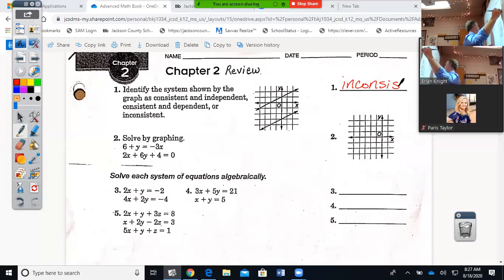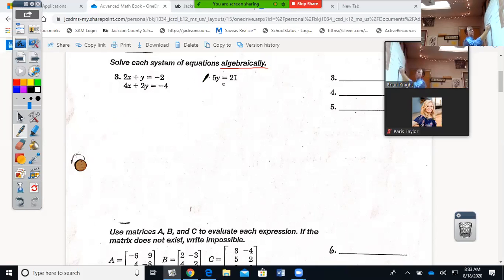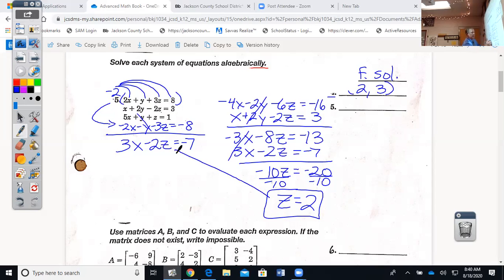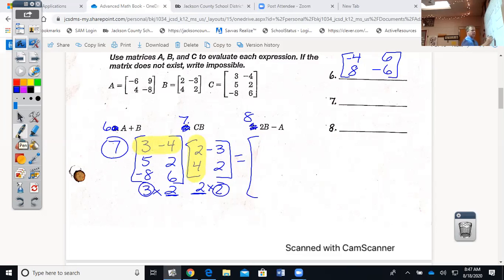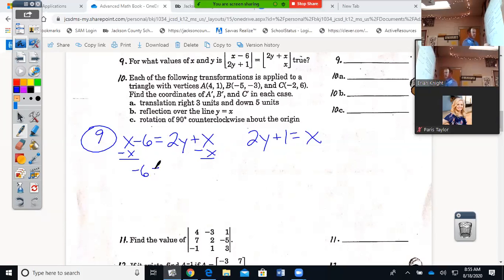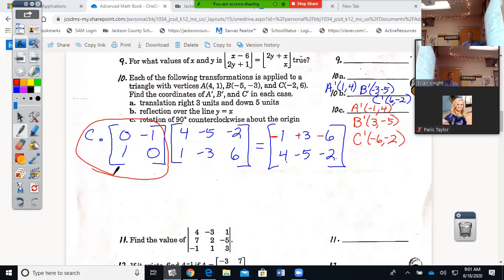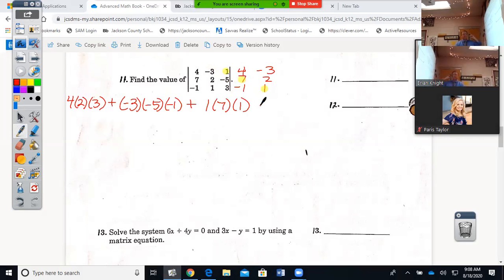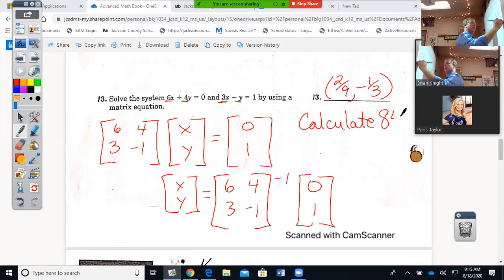Advanced Math Plus - Chapter 2 Review (Systems & Matrices)